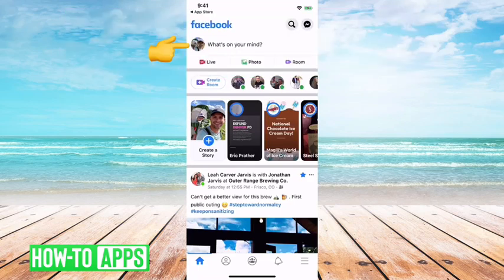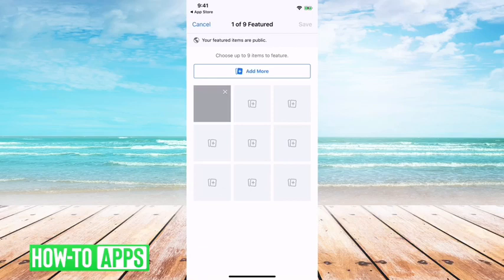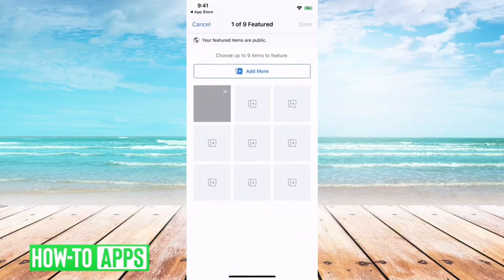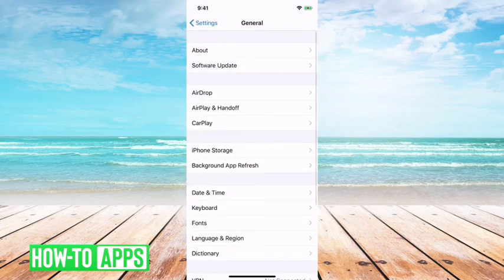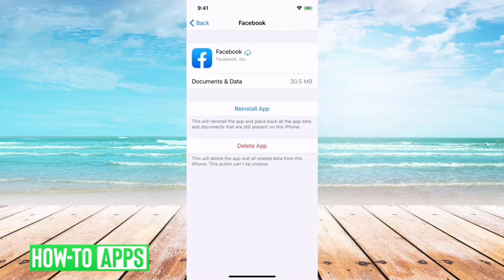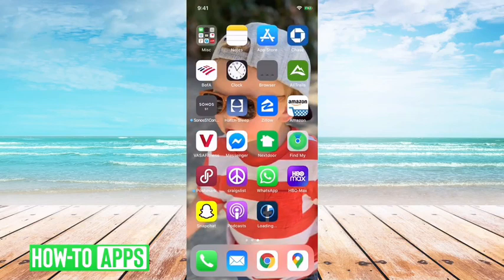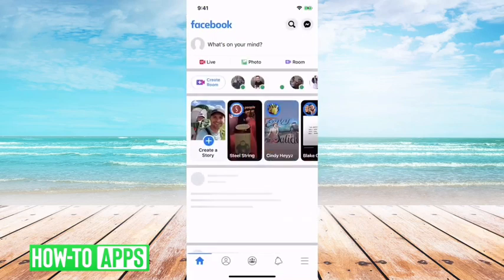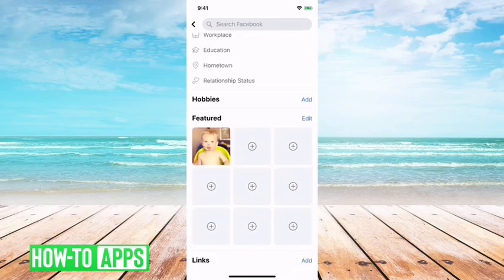How To Fix Facebook Featured Photos Not Appearing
Sometimes you work hard to put together an awesome list of featured photos only to see they aren't appearing on your profile. In this quick video, we'll walk you through how to fix the featured photos and why it may show up blank sometimes on iPhone or Android.